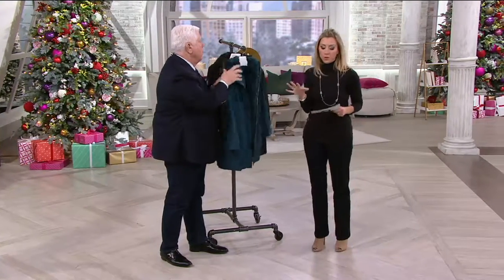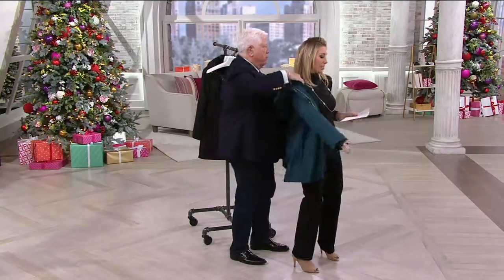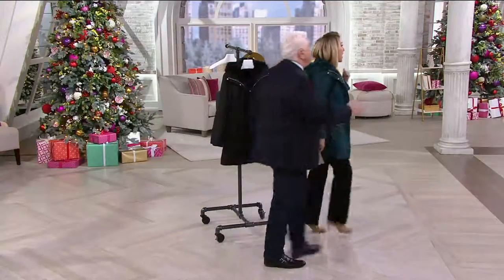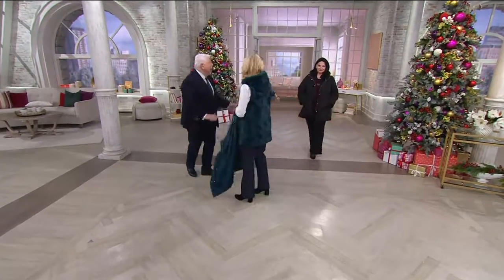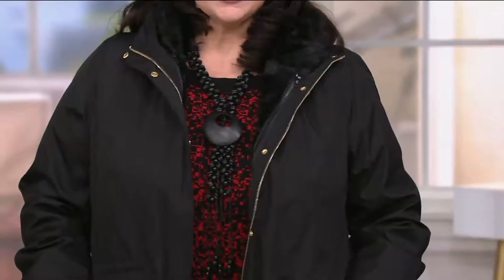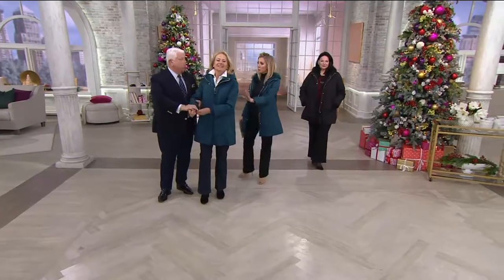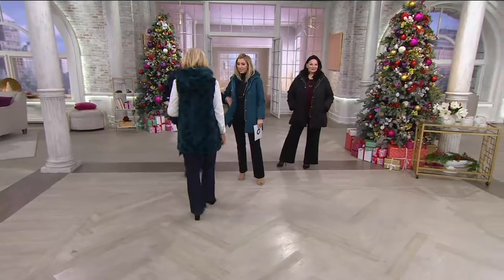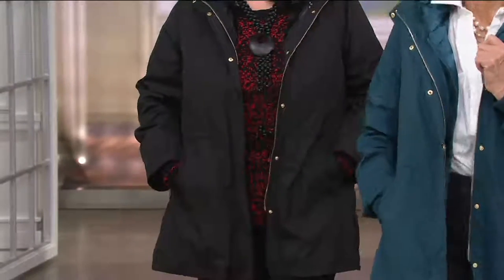Dennis Basso Cinch Waist Parka with Removable Faux Fur Vest on QVC